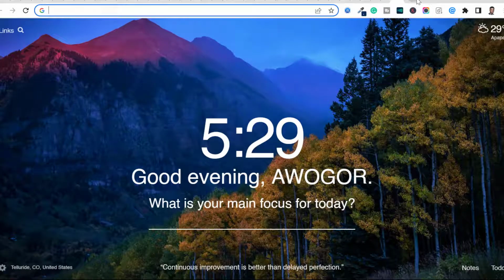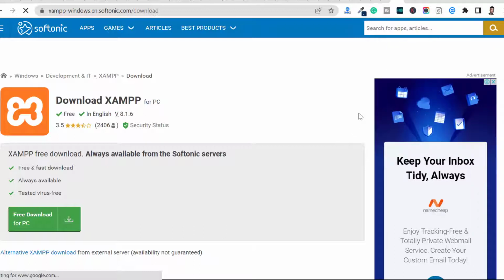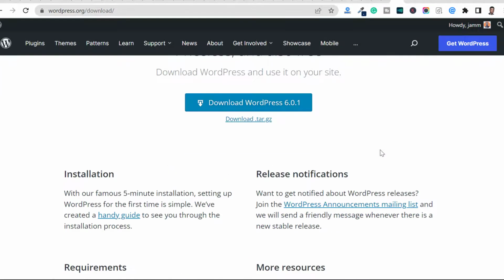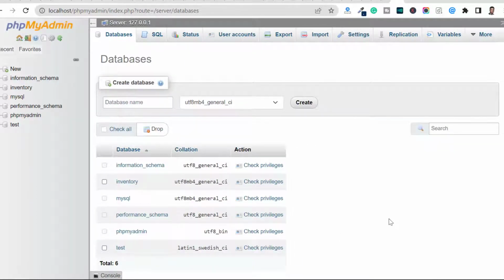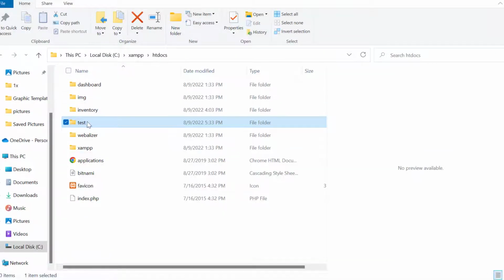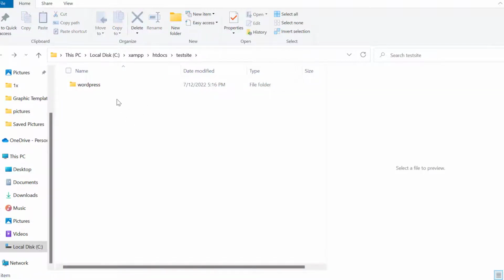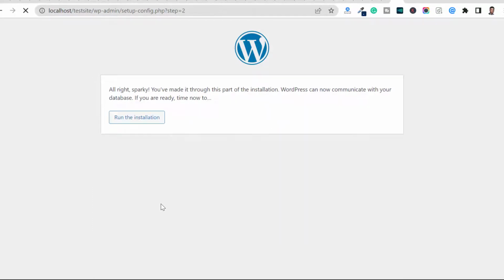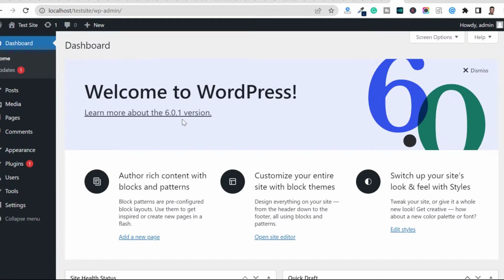XAMPP Server: Install WordPress On Localhost - WordPress Localhost Installation Guide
Learn to Install WordPress on Localhost in this step-by-step WordPress localhost installation guide. A Xampp Server training.

Unlimited PLR eBooks Quick Money ►

✅START LEARNING A NEW SKILL

►EARN 300K PER MONTH SELLING eBOOKS WITHOUT WRITING THEM

awogor @skilldio.com